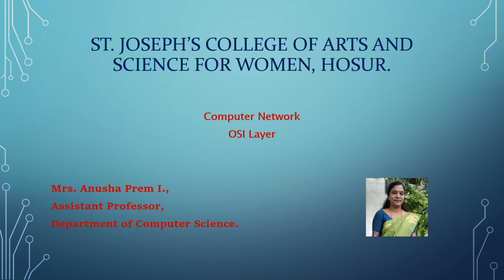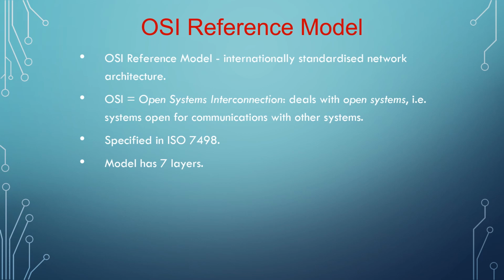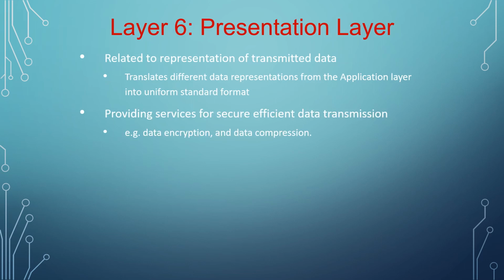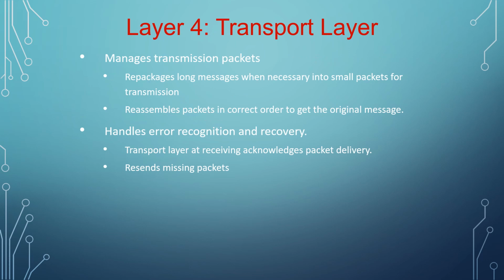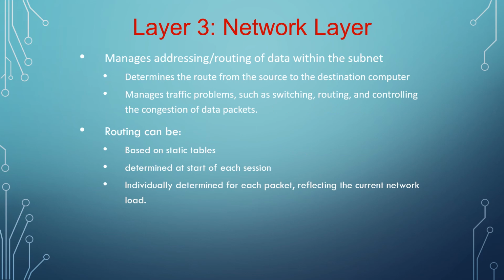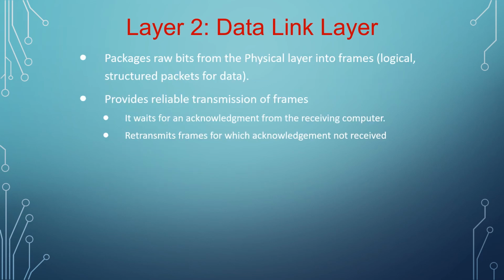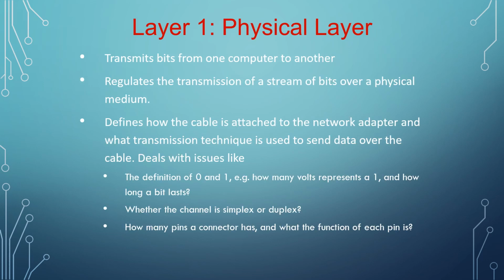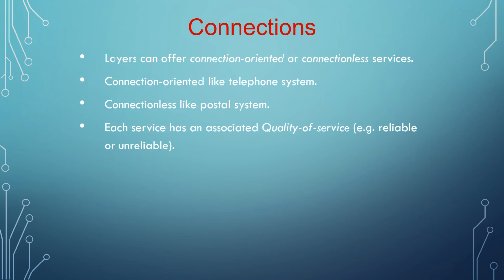OSI Layer - Computer Networks